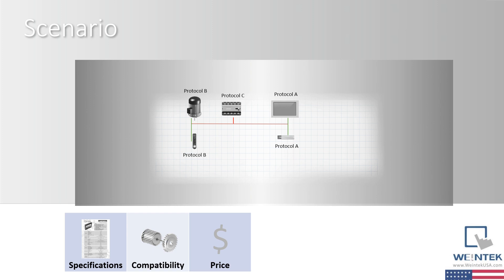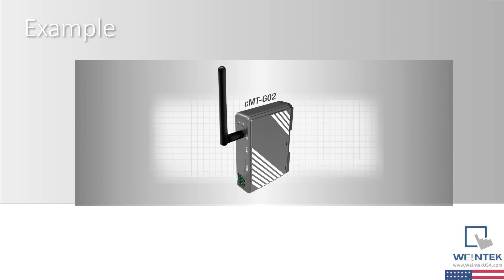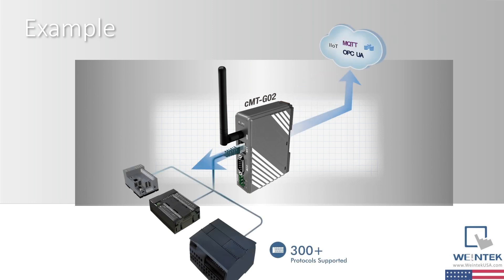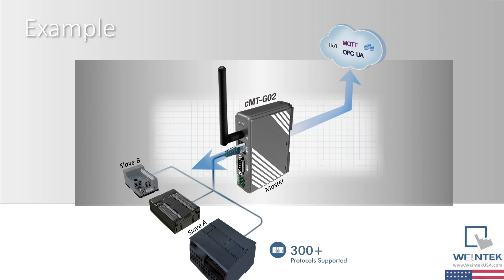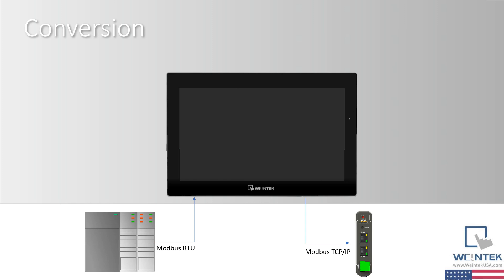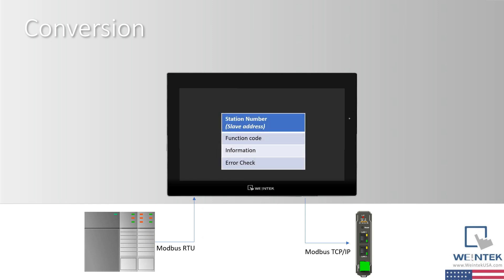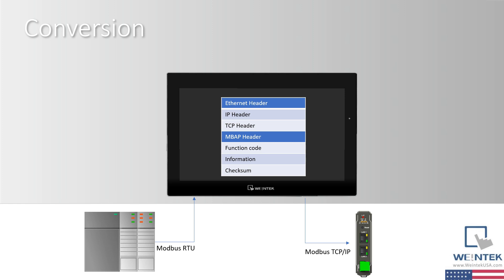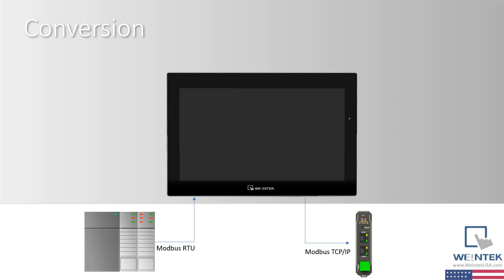Protocol Converter Basics for Automation beginners - What is a gateway? Weintek USA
Basics of Automation for beginners.
A simple explanation as to the purpose of a protocol gateway within an automated system.